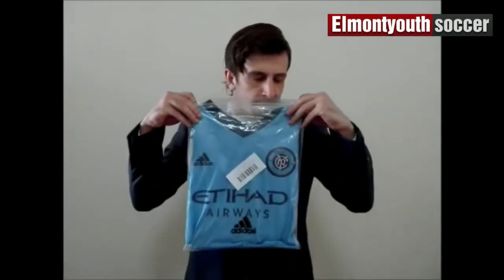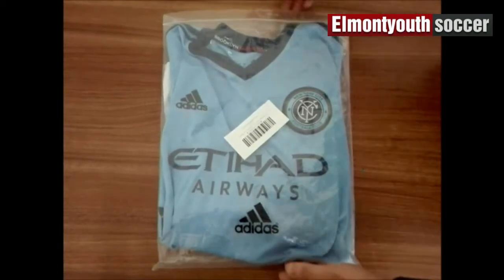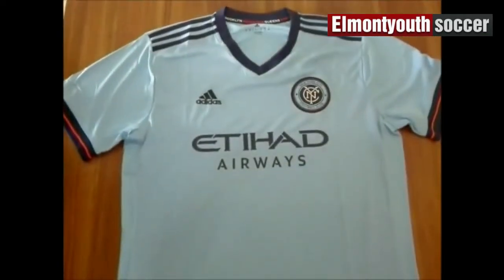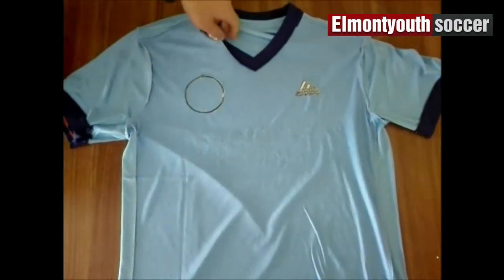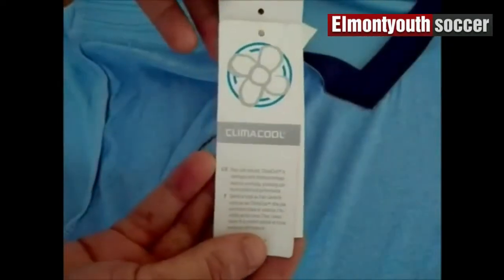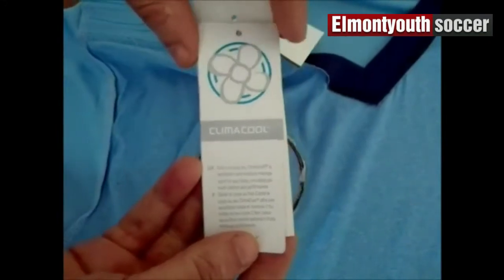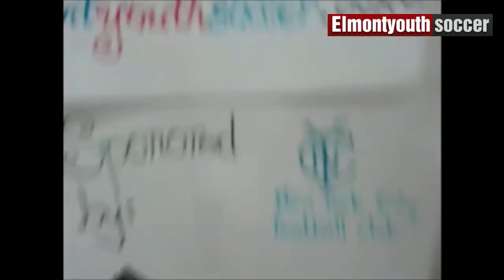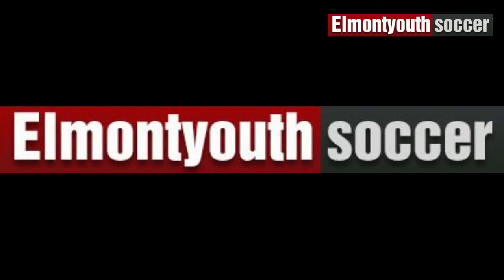2017/2018 New York City Home Soccer Jersey Shirt REVIEW